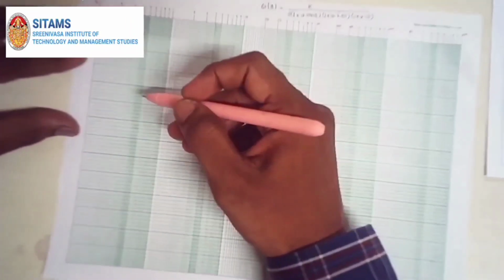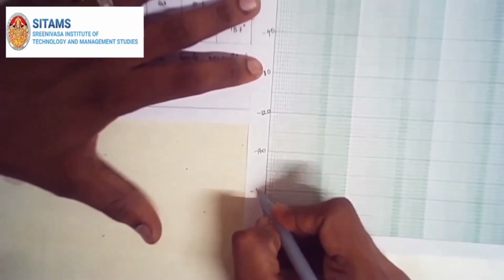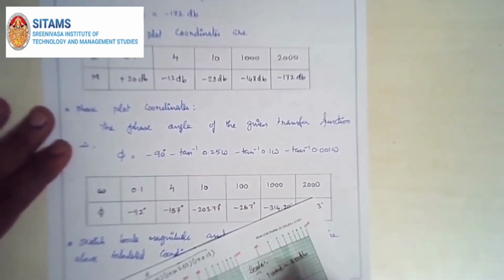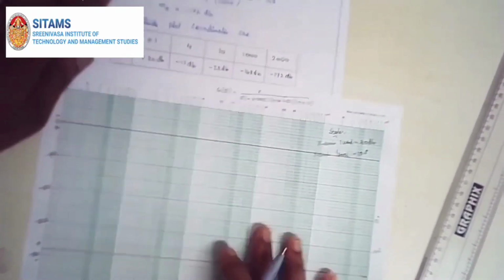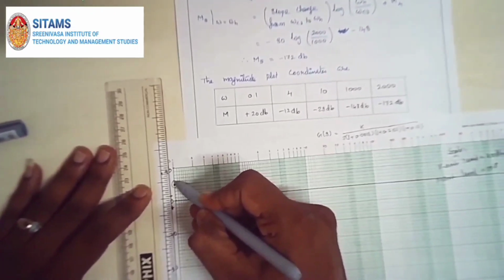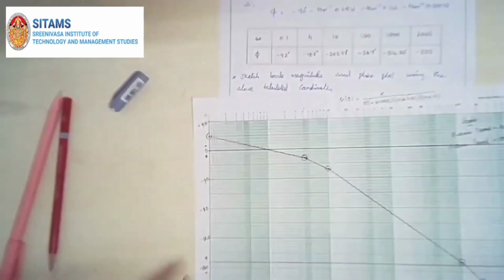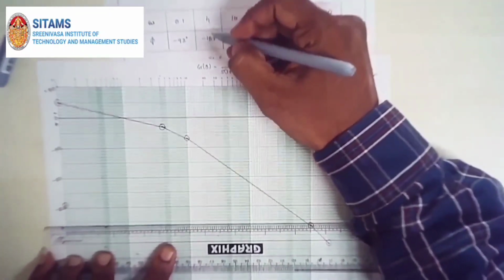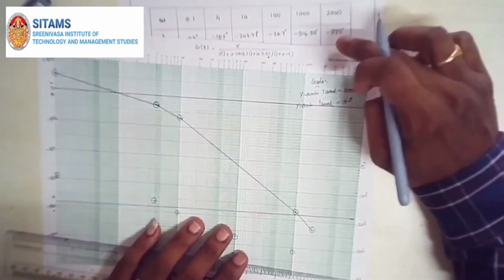Basic Procedure to Sketch Bode Magnitude and Phase Plot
This video explains the basic procedure to Sketch Bode Magnitude and Phase Plot of a system with open loop transfer function G(S)H(S).